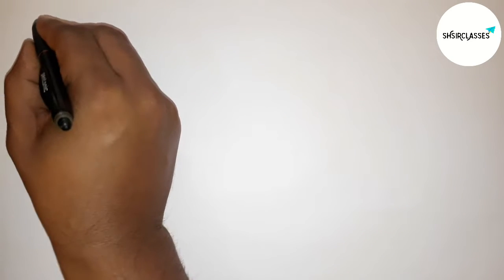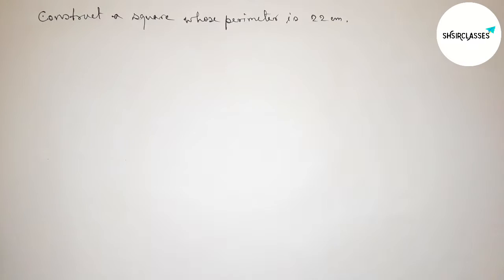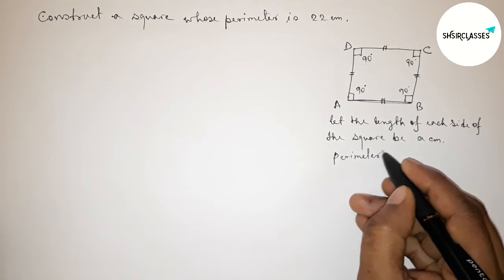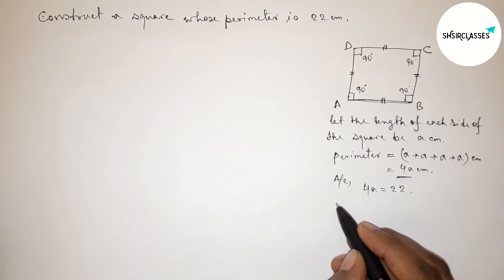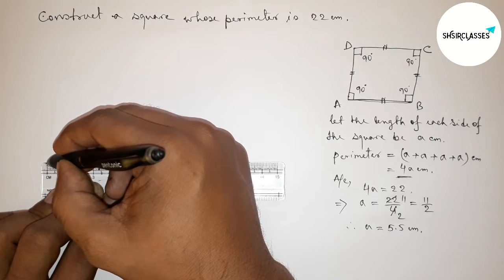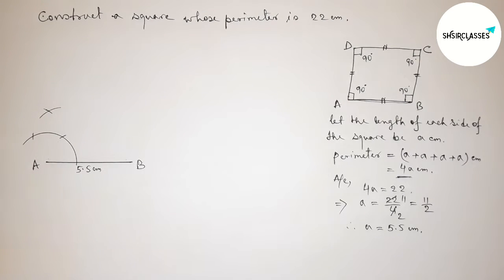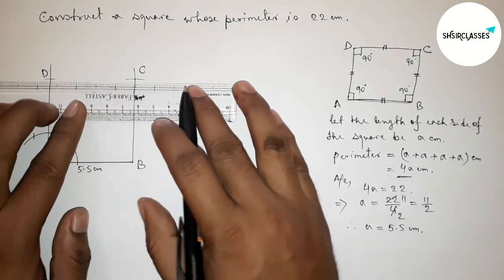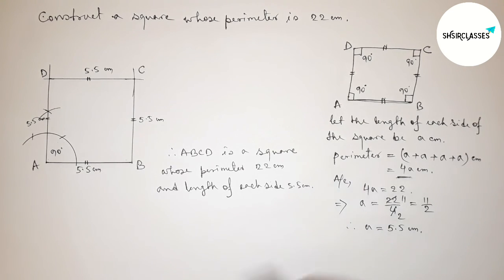How to construct a square whose perimeter is 22 cm.@SHSIRCLASSES.